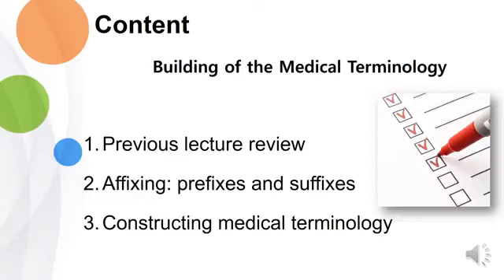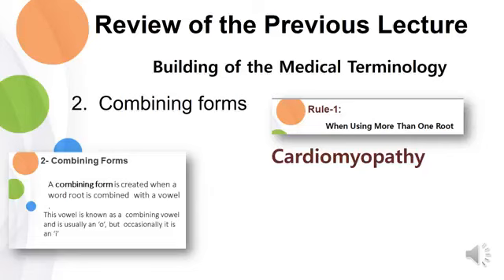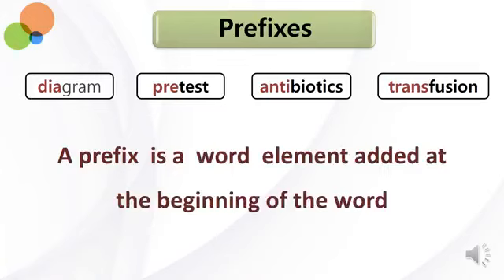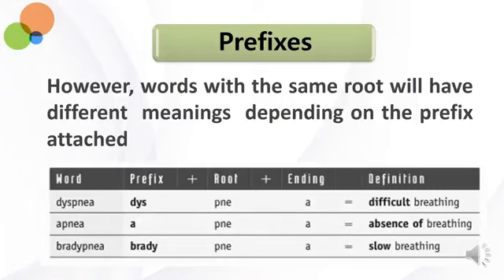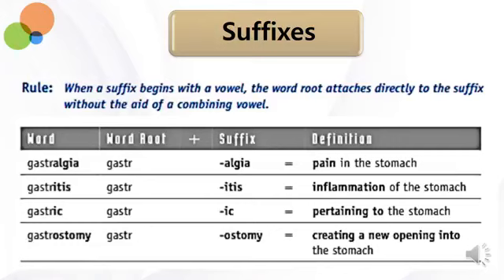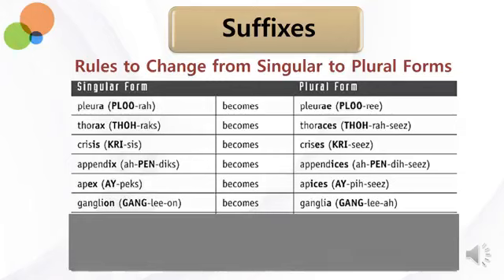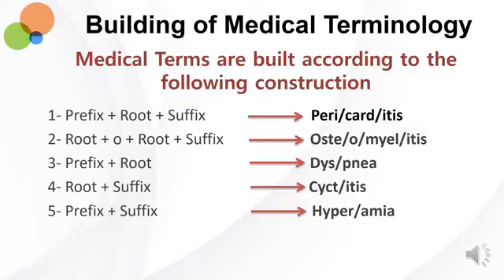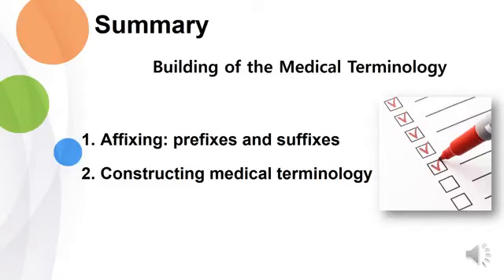محاضرة 3 - كلية طب الزقازيق